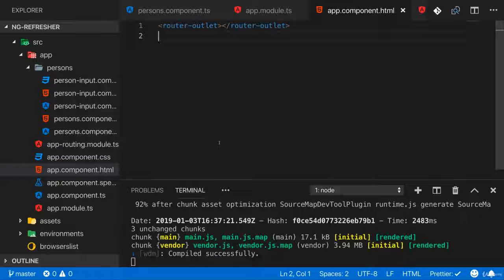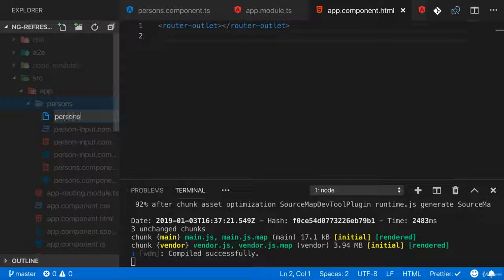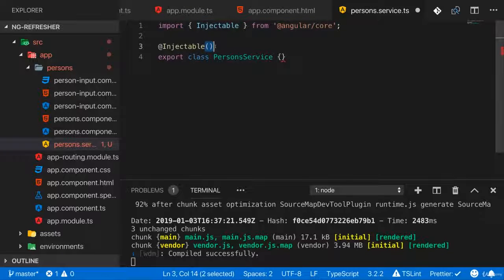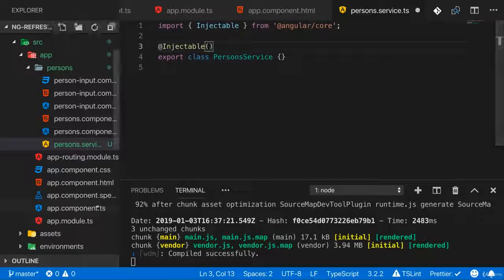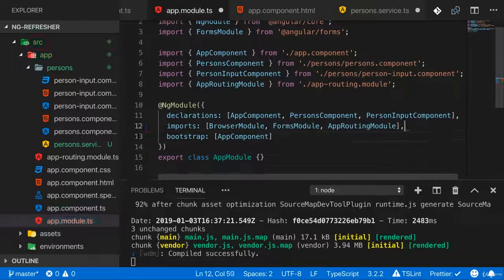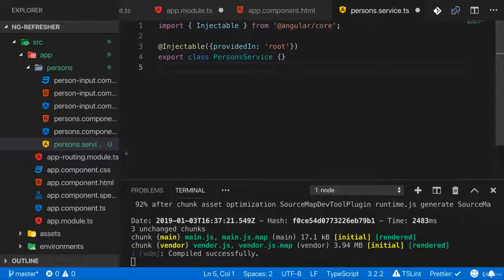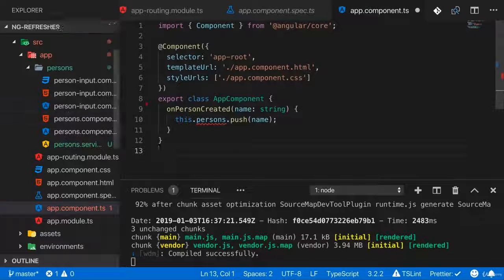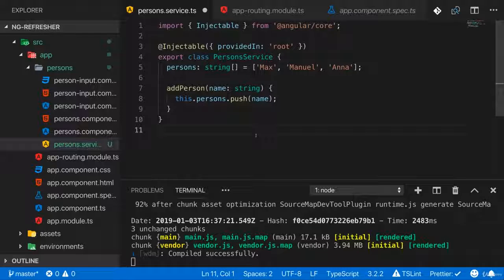18 Setting Up Services